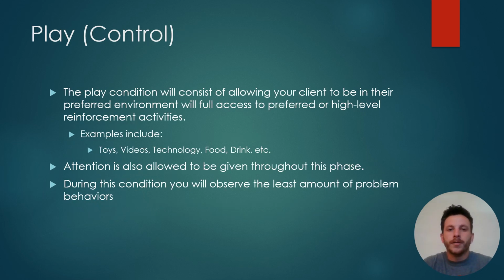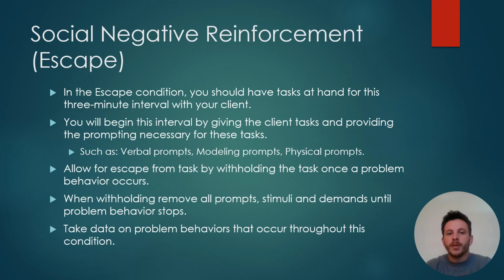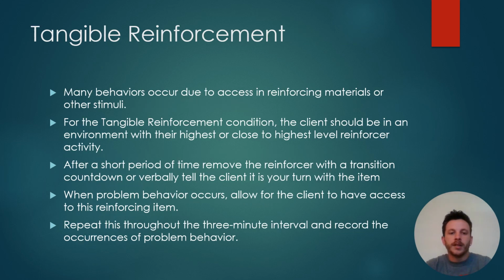Functional Analysis Powerpoint redo